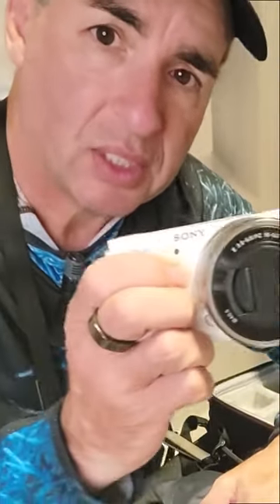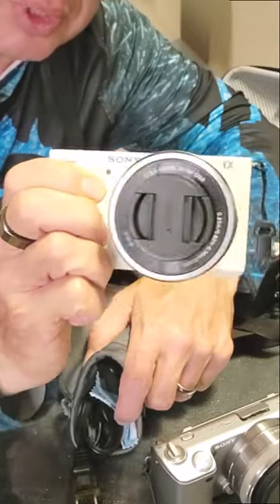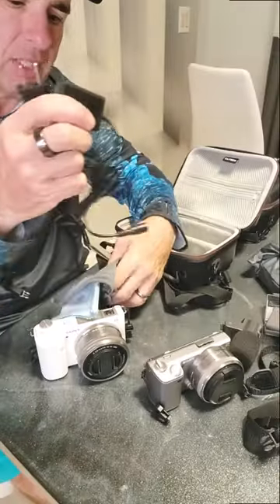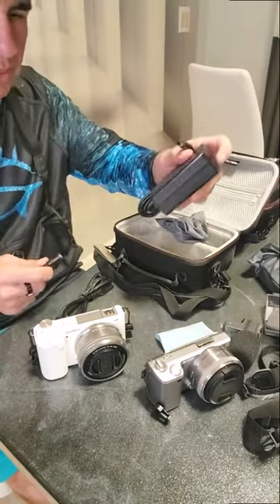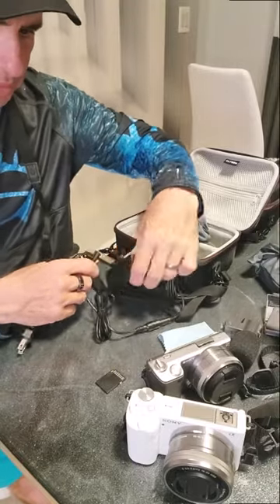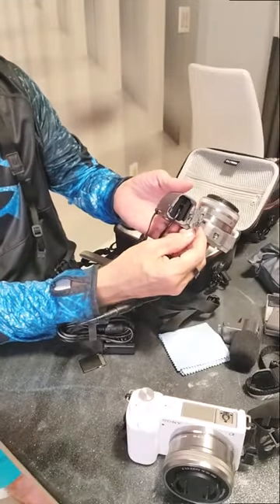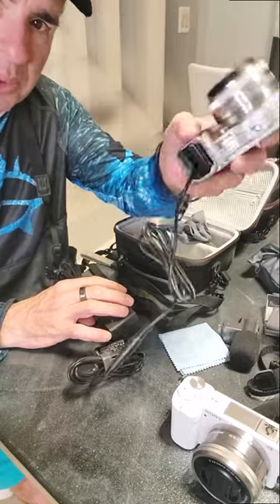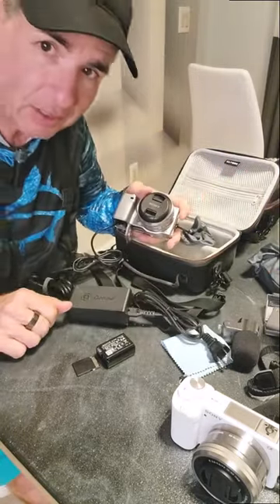Dummy Battery Review Sony DSLR Power Adapter in 2023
Dr DeRise reviews his Dummy Battery Sony DSLR Power Adapter in 2023.